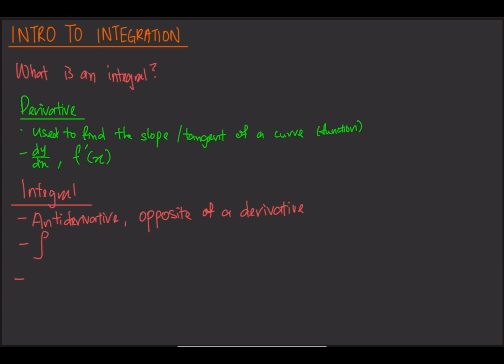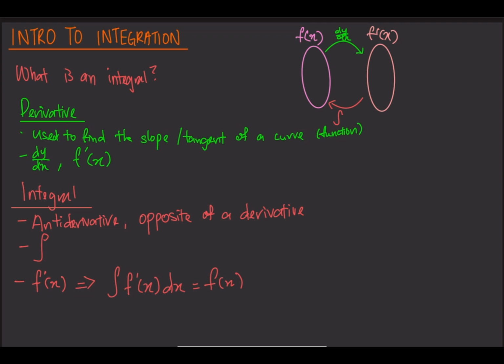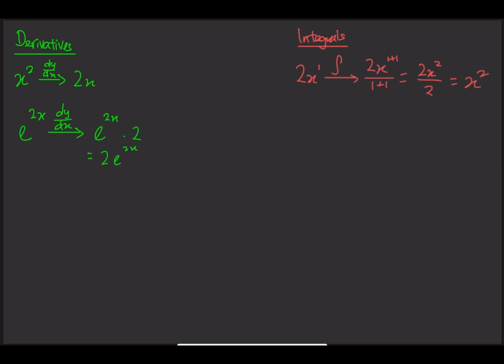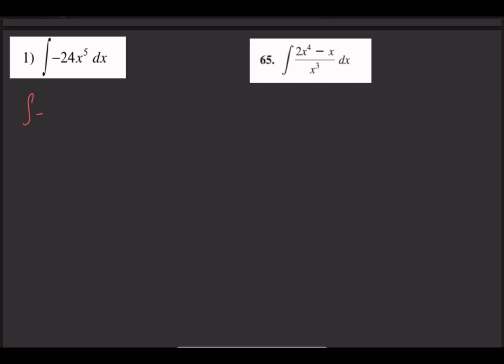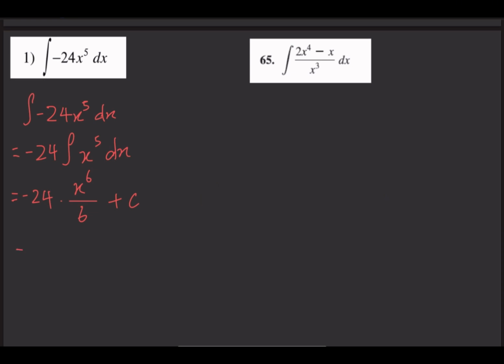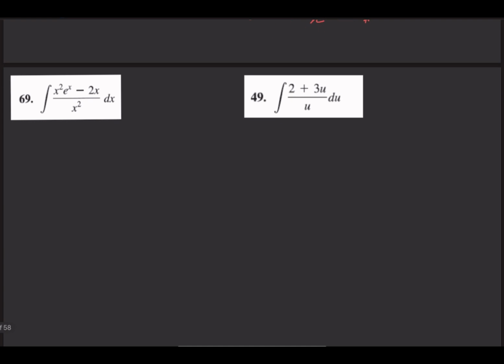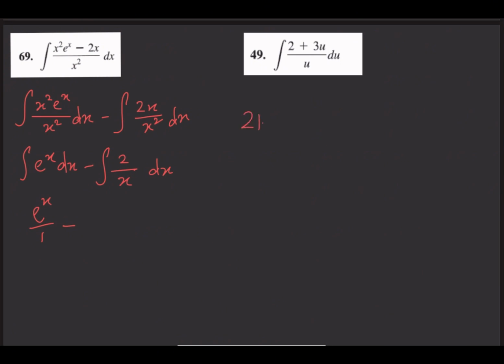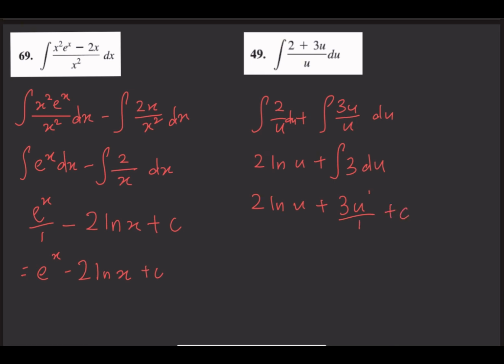Intro to Integration (Indefinite) - Introductory Calculus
🔍 Demystifying Integration | Introductory Calculus - Intro to Integration (Indefinite)
📚 Welcome to a foundational exploration of calculus with our video, ‘Intro to Integration (Indefinite) - Introductory Calculus.’ In this tutorial, we unravel the concept of integration, understanding what an integral is, how it contrasts with differentiation, exploring basic integration rules, and finally, diving into solving example questions.

📊 What you’ll uncover:

 • Integral Basics: Grasp the fundamental concept of integration and its role in calculus.
 • Differentiation vs. Integration: Understand the distinctions between these two crucial calculus operations.
 • Basic Integration Rules: Learn key rules that form the foundation for solving integrals.
 • Practical Applications: Gain insights into real-world scenarios where integration is used.

📈 We kick off by demystifying integration, shedding light on its significance in calculus. We then explore the fundamental rules that guide the integration process and apply our knowledge to solve example questions, providing a practical understanding of this essential calculus.

📗 Elevate your understanding of calculus, excel in your studies, and gain practical insights into the applications of integration.

📊 Explore our other mathematics tutorials for a deeper dive into related topics. Questions or need further clarification? Drop them in the comments below, and I will try my best to assist. Thanks for tuning in, and let’s make integration both understandable and enjoyable! 📏🔍📉